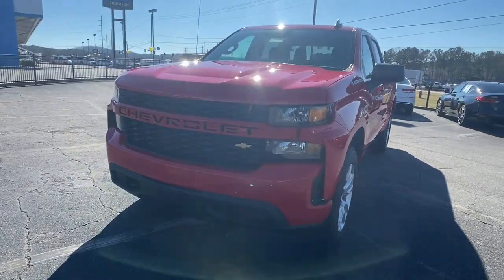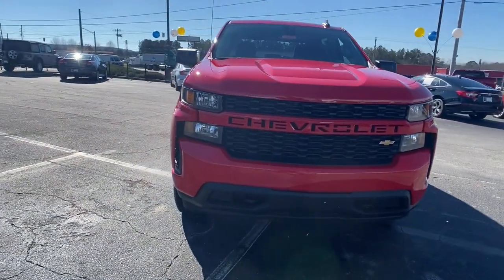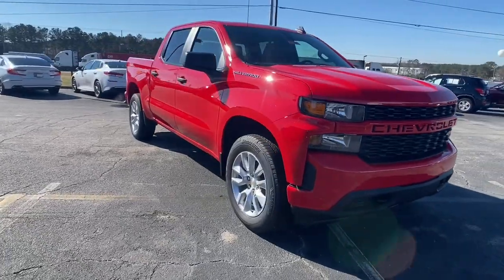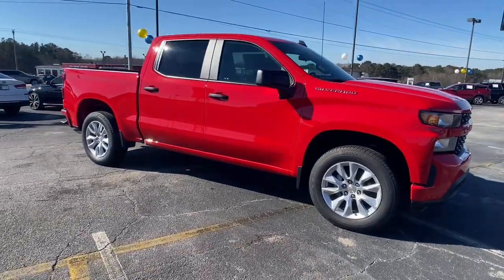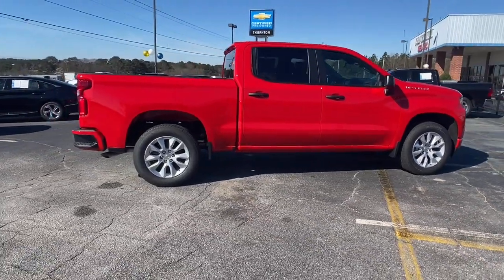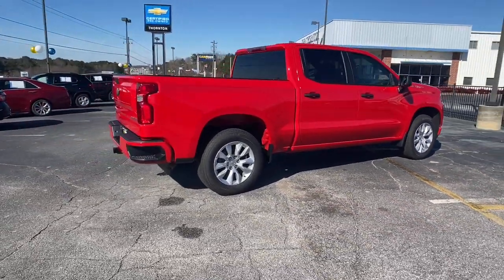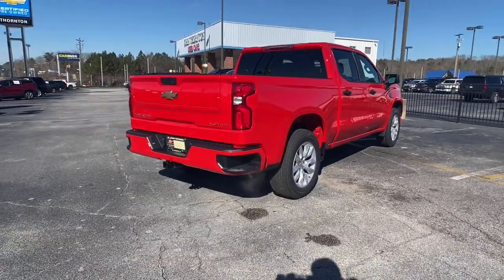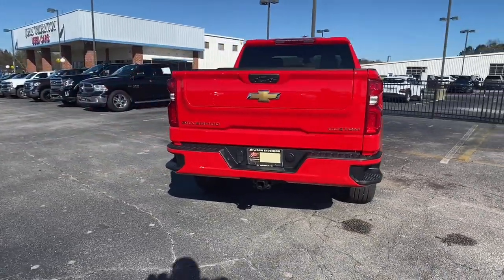2022 Chevrolet Silverado 1500 Lithia Springs, Douglasville, Powder Springs, Smyrna, Atlanta, GA 2227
Red Hot New 2022 Chevrolet Silverado 1500 available in Lithia Springs, Georgia at John Thornton Chevrolet. Servicing the Douglasville, Powder Springs, Smyrna, Atlanta, GA area.
2022 Chevrolet Silverado 1500 Custom - Stock#: 22272 - VIN#: 3GCPWBEK6NG157327